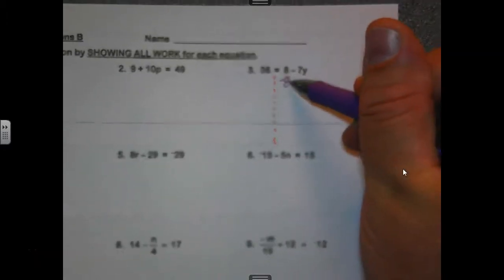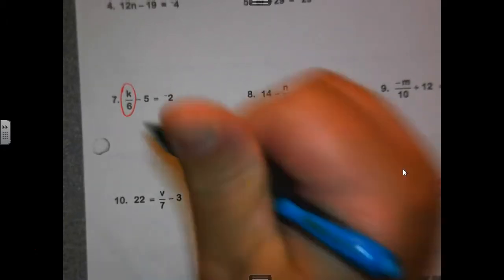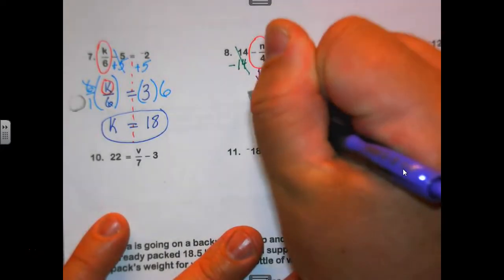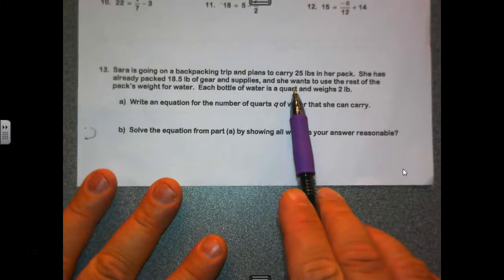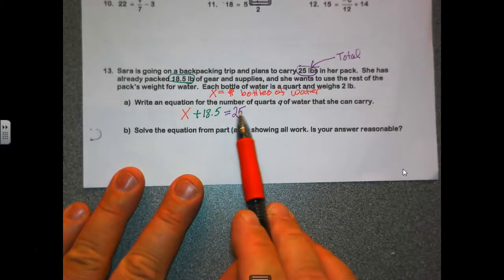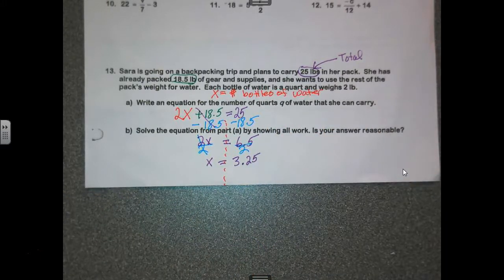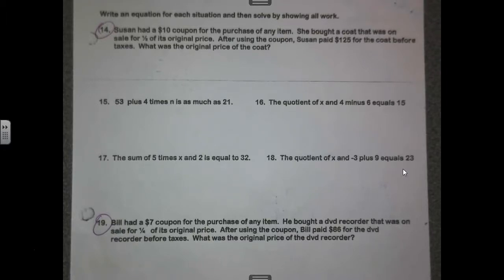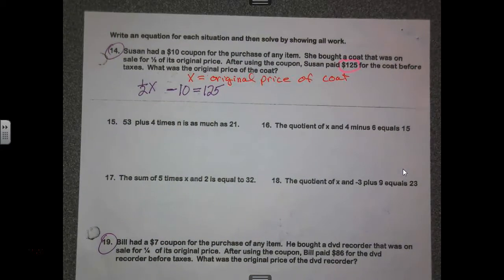A1 1.10 Equations B Worksheet Notes